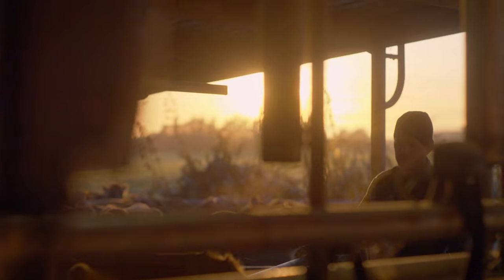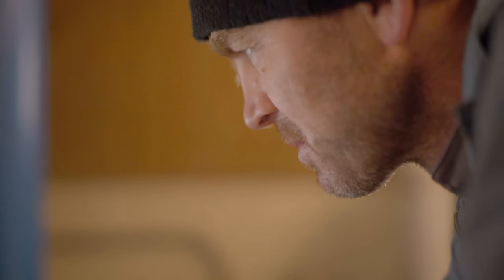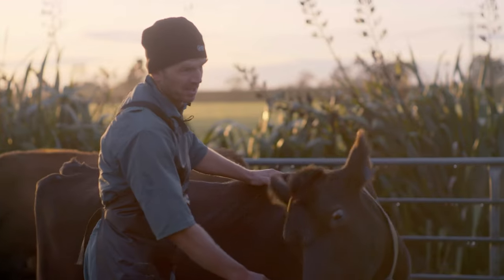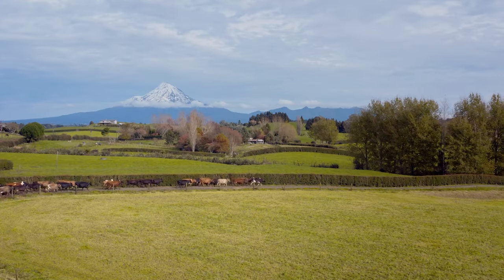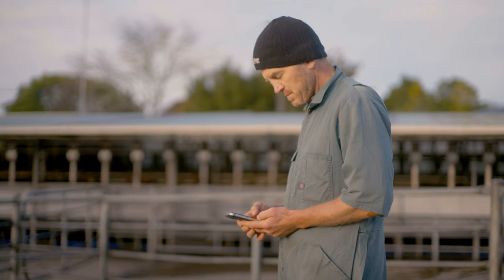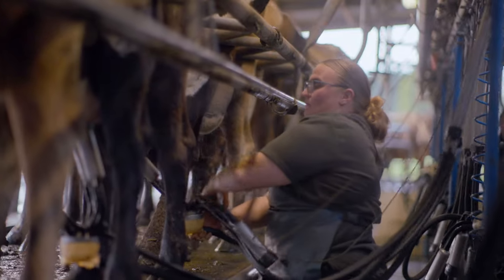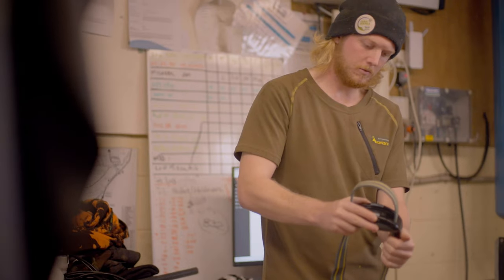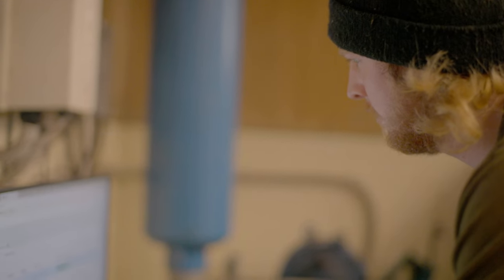Cow health monitoring with CowTRAQ™ Collars | Waikato Milking Systems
Ian Powell is a New Zealand dairy farmer milking 350 cows on a 120-hectare dairy farm at Inglewood, Taranaki.

Following a recent shed upgrade, Ian decided to get setup with Waikato Milking Systems' CowTRAQ™ Collars to monitor the heat and health of his herd 24/7, a process he described as very straightforward.

“Getting started with the cow shed was harder than actually the process of getting CowTRAQ working, the support that we received from Nedap was really good in terms of teaching us and making the thing work as well as it could.”

Before using CowTRAQ Collars Ian had the perception that as soon as he put technology near animals, especially animals the size of cows, he would be having trouble with it. That however did not prove to be the case “We were checking them every single day through mating and every single collar was reading and it just worked!”

Ian engages the technology as soon as the cows are back at the shed, usually towards the end of cupping the first row, just to see what's happening “If we've got lame cows to draft out, or if there's any sickness or any issues that we've got to deal with.”

Discovering that he could use CowTRAQ™ Collars to detect lameness a couple of days earlier than he had previously been able to has been hugely beneficial in terms of animal health “just more milk, for longer” Ian says.
Ian not only sees the benefits for himself as an experienced dairy farmer but also believes this technology will help the next generation most due to it’s relevance to what they're learning, and how they're learning.

“I think the biggest benefit of CowTRAQ powered by Nedap for my staff, is that it gives them confidence in their decision making, because previously they may not have had the confidence in questioning ‘is this cow sick?’, now they just refer to the software which helps them to make the right decision.”

On a day-to-day level Ian’s staff now have the confidence to use the software to make good decisions, and in turn Ian can trust his team to rely on the software.

“The biggest benefit for me is the flexibility the technology brings. It gives me the confidence that I can get the same level of herd management we would get from a manager of 20 years’ experience, even when I’m not here.”

Not having to be on farm for every key moment of the year gives Ian the work-life balance he has been trying achieve. “CowTRAQ powered by Nedap gives me the confidence to leave my team to continue to function without me.”

“Because of CowTRAQ, I was able to commit to attending my wife's graduation in Wellington, an event I would normally have struggled to attend and more than likely stressed about what was happening on farm the whole time.”

Ian says the technology has made his farm more attractive for new staff whilst also making it easier to retain existing staff.

“Both of my staff have got less than four years’ experience and I've got the confidence to go away and know that, because they know how the technology works, they can just do exactly what I would do if I was here.”

Having previously felt tied to the farm from mid-July right through to the first week of December, a huge change for Ian has been in the flexibility he has gained.

“In the current environment that we've got, where some mental health issues for farmers are becoming more acute, having that flexibility to just go ‘right-o, we’re going away for the weekend’ and being able to get that balance is really important to us.”

“CowTRAQ Collars have given us the ability to have the balance that we would get for the second half of the season, the whole year round.”

Normally for pre-mating Ian would have to watch cows for three weeks and see which ones had cycled and which ones hadn’t, which adds another element of stress.

But now Ian says “being able to look back, in terms of what's happened over those three weeks without actually doing it, gives us another chance for a break, in a looser sense of the word, it enables us to do more without actually being here every day, which opens up another three weeks between calving and mating for us.”

One of the the biggest positives for Ian in the short term has been the increase in labour efficiency, especially through the first half of the season “because we've got essentially that spare set of eyes that's watching the system.”

In terms of reaching future goals Ian believes the technology will help them get their reproductive performance to where he thinks it should be. “That's a real driver for us in terms of, you know, getting it so that cows are actually milking, they're not in the dry mob for too long, they're actually doing what they're supposed to.”

“CowTRAQ Collars are going to enable us to get to that position far, far quicker than we probably ever would have, enabling us to have more confidence in achieving what we think we can achieve.”